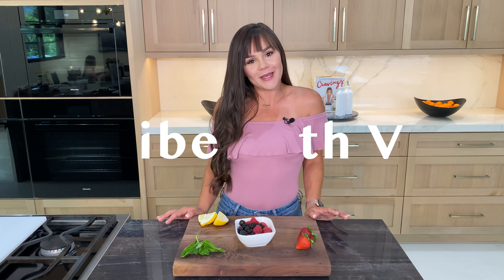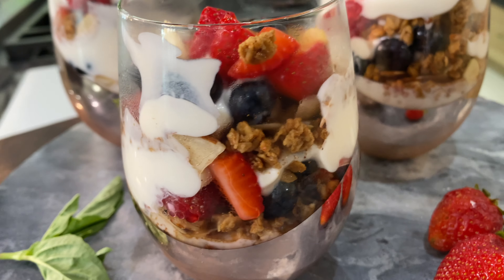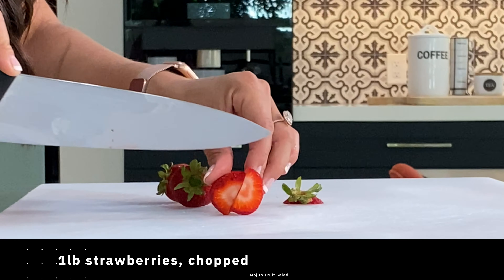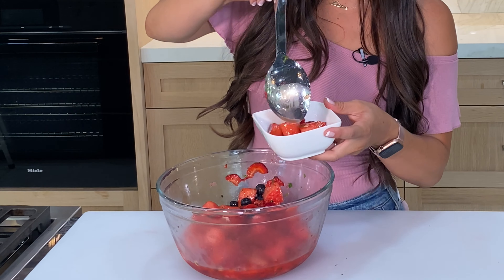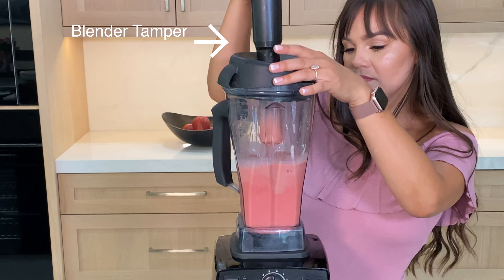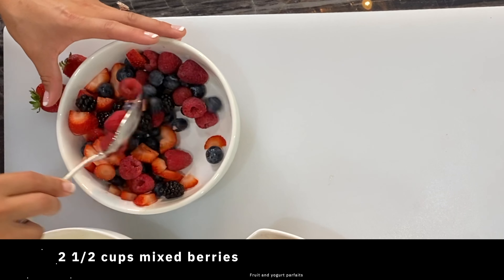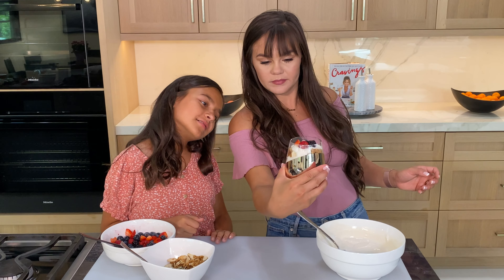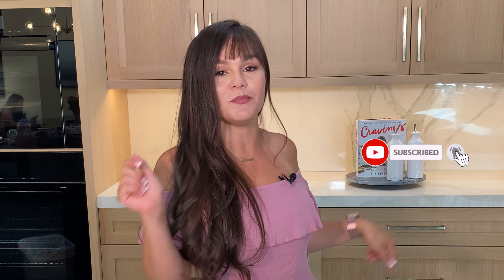How to Make Low Sugar Desserts in 3 Delicious Ways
How to Make Low Sugar Desserts in 3 Delicious Ways! Perfect for BBQ's or when you are craving a sweet treat low in sugar.

INGREDIENTS:
Mojito Fruit Salad ~
▪️4 cups watermelon, chopped
▪️1lb strawberries, chopped
▪️6oz raspberries
▪️ 6oz blueberries
▪️¼ cup packed mint, chopped (NOT ¼ chopped mint)

Strawberry Basil Frozen Yogurt ~
▪️32 oz. frozen strawberries
▪️ 3 tbsp maple syrup
▪️ 1 ½ cup plain greek yogurt

Fruit and yogurt parfaits ~
▪️ 32 ounces plain Greek yogurt
▪️ 2 ½ cups mixed berries

CHAPTERS 📚
0:00 - Intro
0:51 - Mojito Fruit Salad
2:16 - Strawberry Basil Frozen Yogurt
3:04 - Fruit and yogurt parfaits
4:45 - OH NO